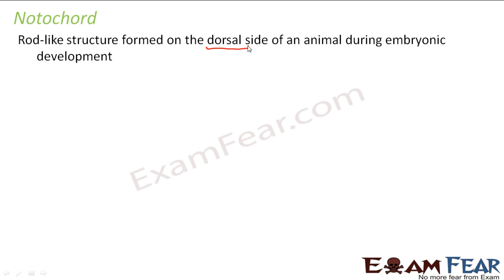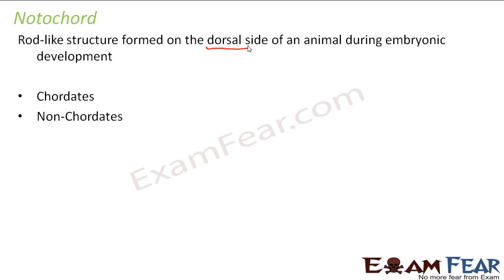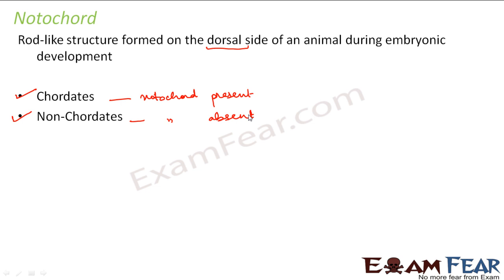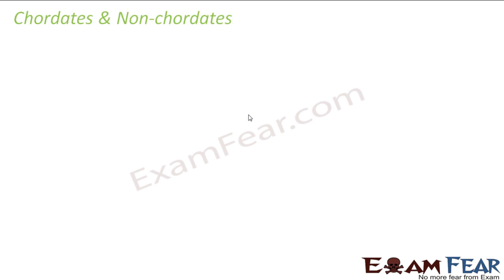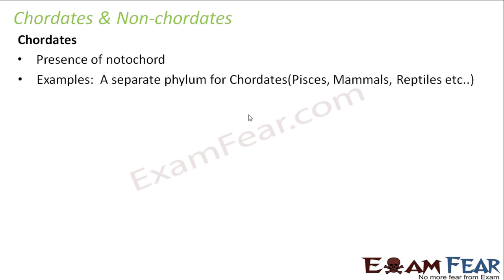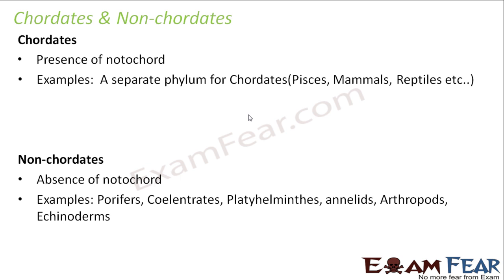Biology Animalia part 8 (Notochord) CBSE class 11 XI